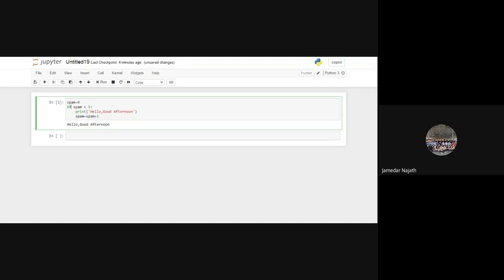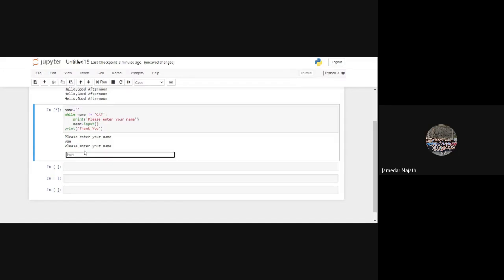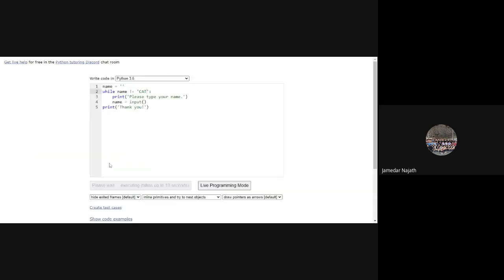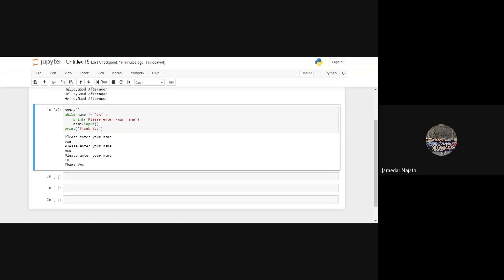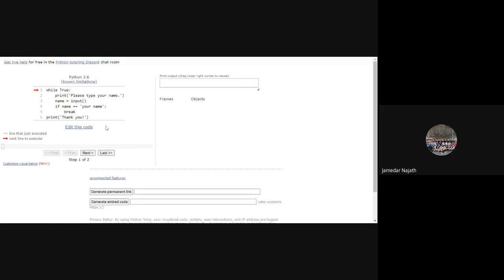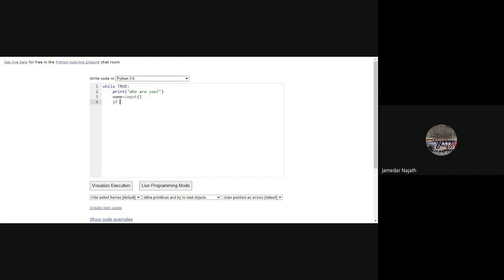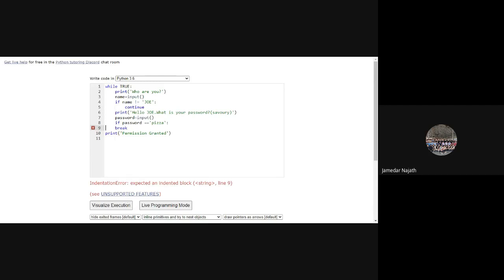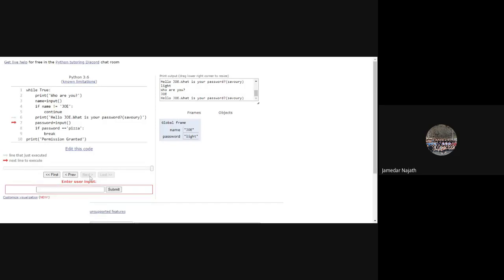CSE 18CS55 PYTHON MODULE1 while loop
Detailed explanation with handson.